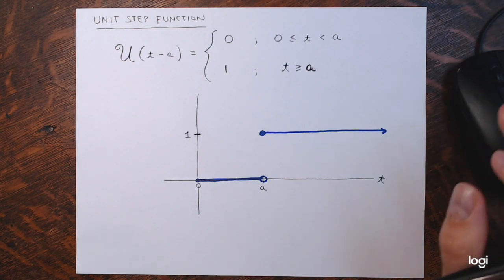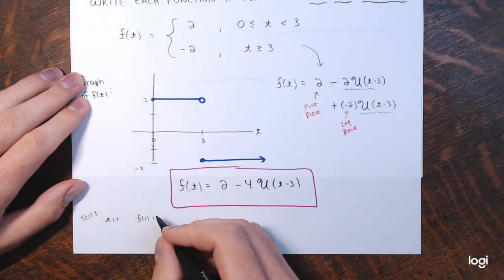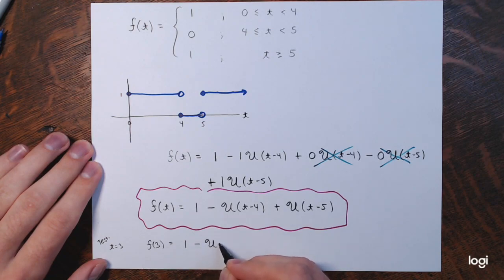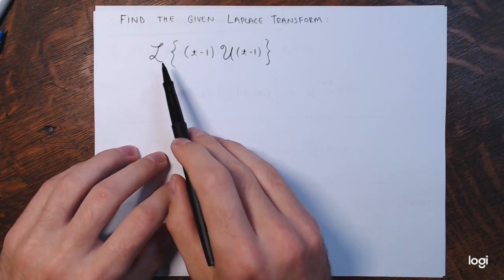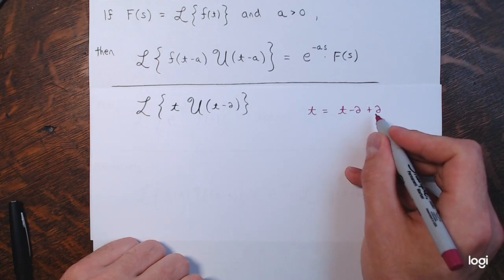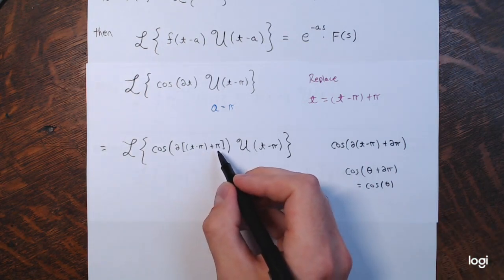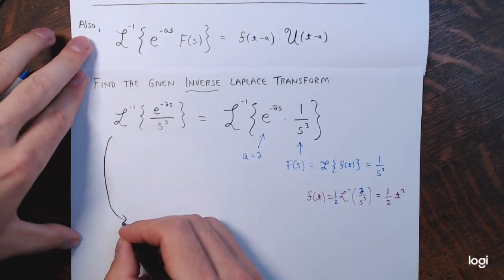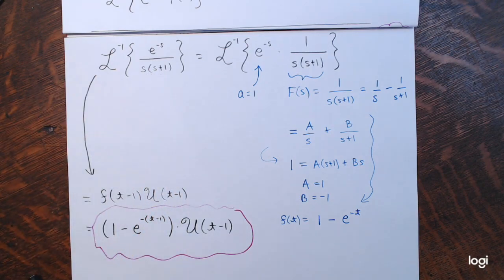The Unit Step Function and the 2nd Translation Theorem for Laplace Transforms Examples